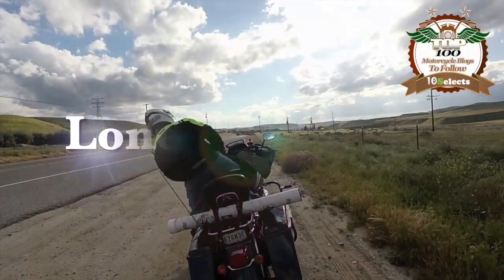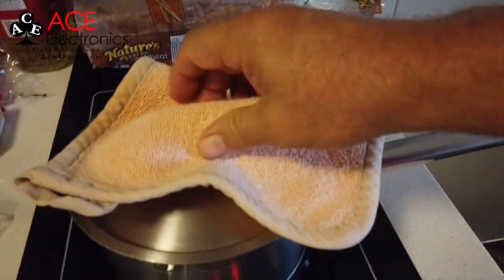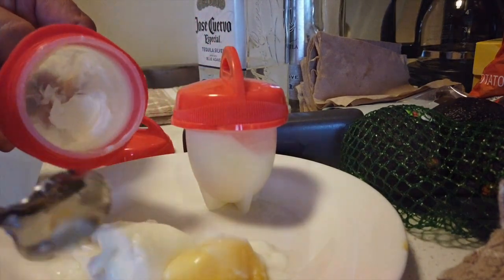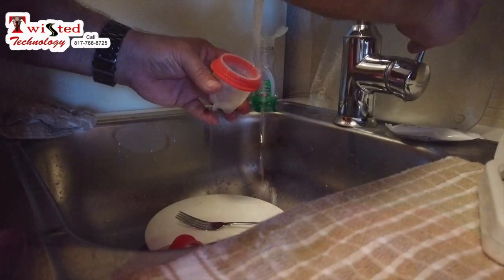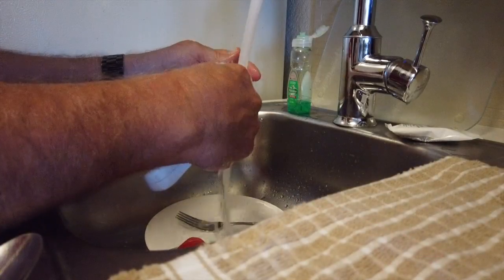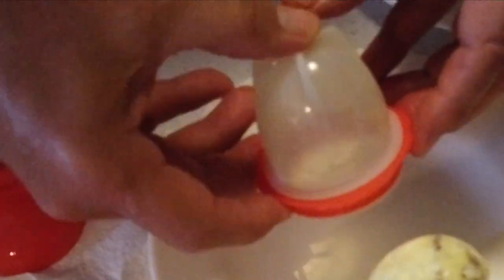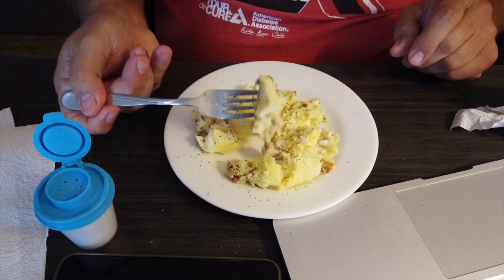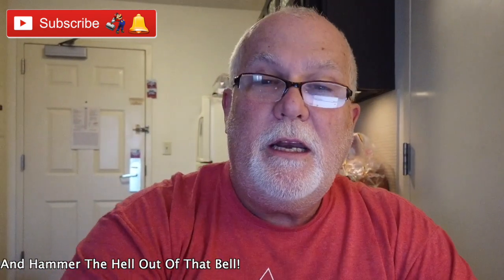Egglettes Egg Cooker | Hard Boiled Eggs Without The Shell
Egglettes Egg Cooker | Hard Boiled Eggs Without The Shell | 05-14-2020

Got some Egglettes given to me, the Egglettes hard boiled eggs without the shell. I like them a lot for making hard boil eggs!

My Motorcycle:
2010 Two Tone Ocean Blue & Sandstone Metallic Victory Vision
2008 Harley-Davidson Road Glide
1999 Yamaha Royal Star Venture
1982 Yamaha Virago 750
1974 Yamaha DT250 Enduro
1968 Honda 50 Mini Trail